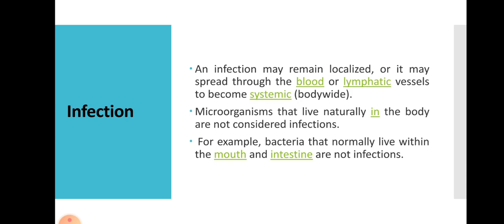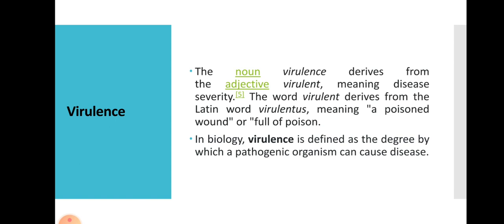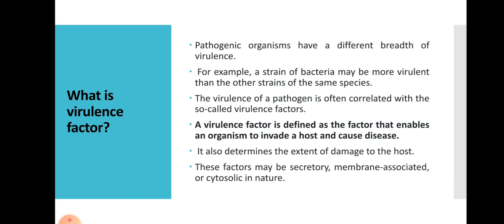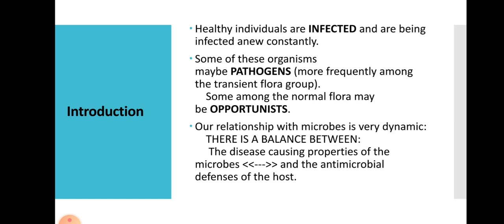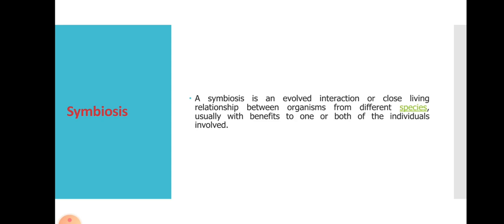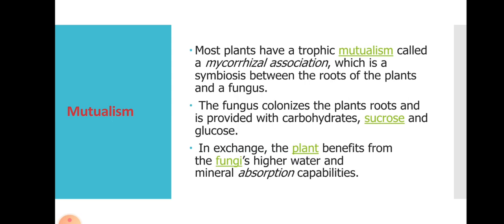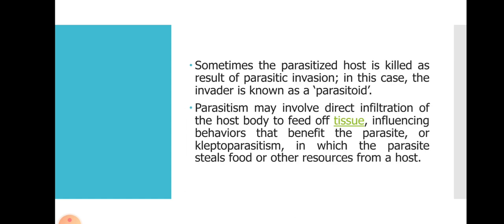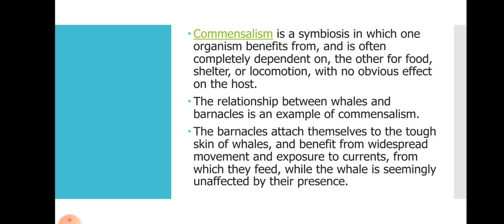Infection, Virulence, Host-Pathogen interaction